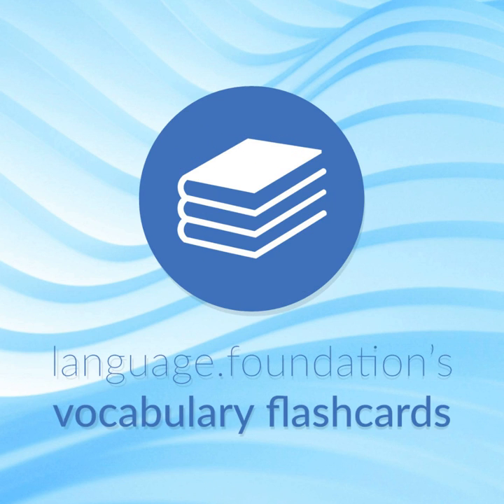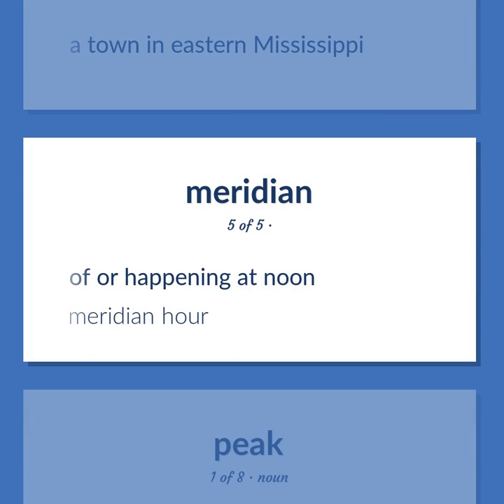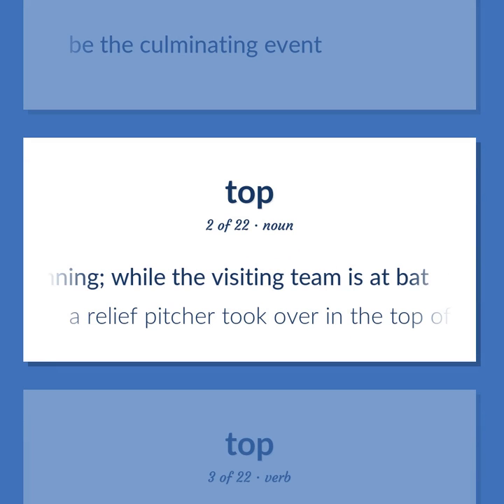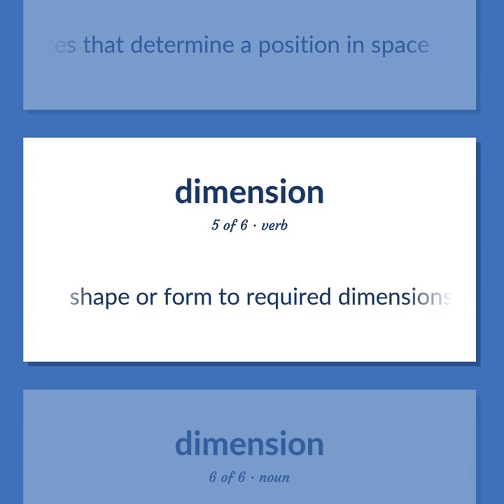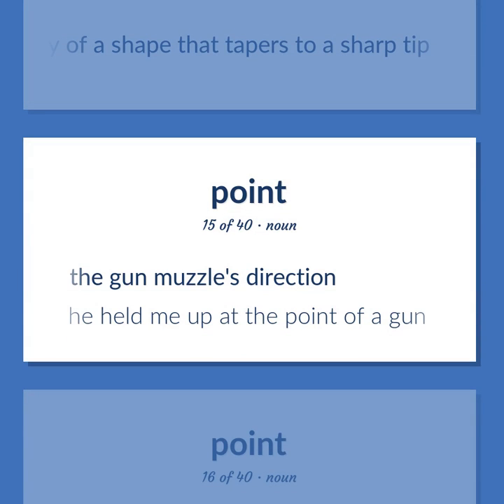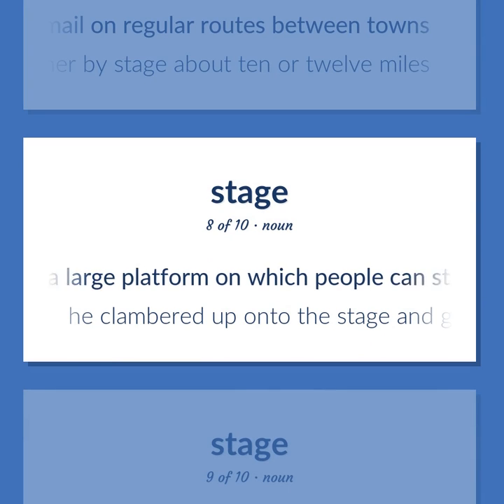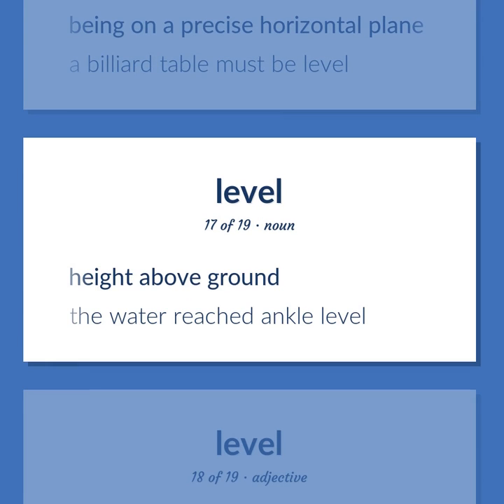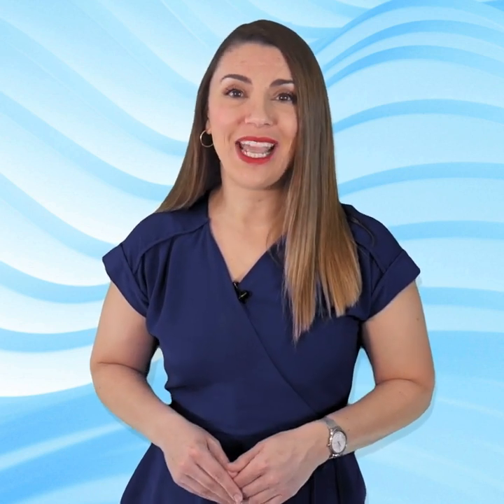Height - 174 English Vocabulary Flashcards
HEIGHT meaning. Following our free educational materials, you learn English in a great way with ease and efficiency.